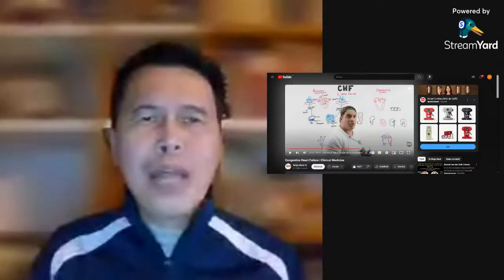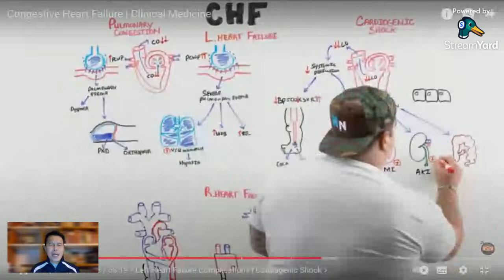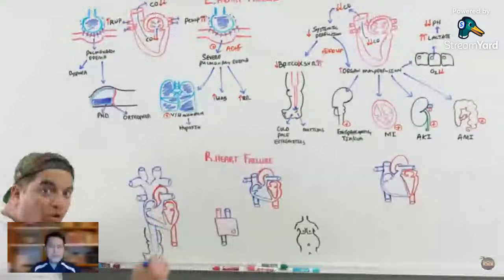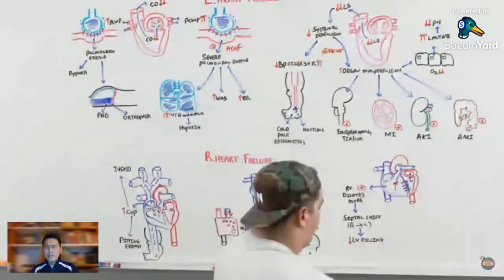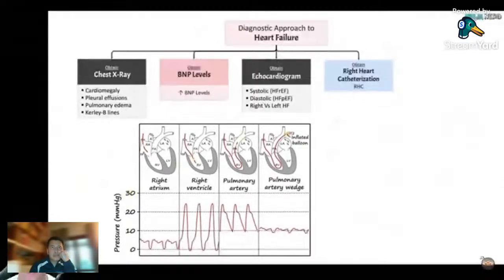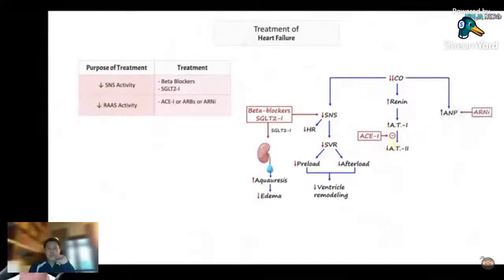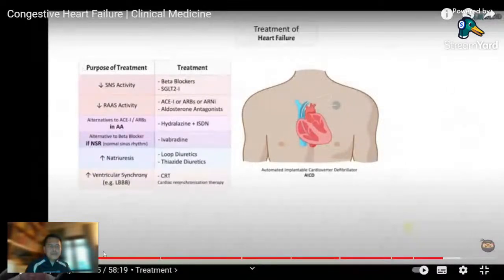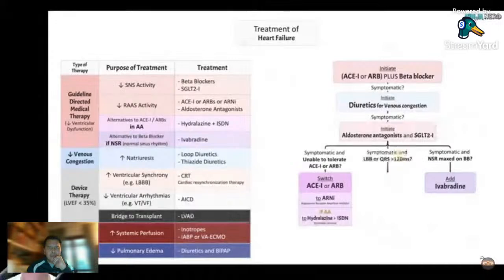October 20, 2024 | Part 3: Complications and Treatment of Heart Failure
October 20, 2024 | Part 3: Complications of Left and Right Heart Failure

In this video, let us together understand what are the complications of having heart failure as explained by youtuber Professor Muyphy aka Ninja Nerd channel.

October 17, 2024 | Part 1: Ano ba ang Heart Failure (Mahina ang Puso) | Kwentuhan at Alamin

Why I INITIATED this financial campaign?

My ordeal brief background:

I have a dilated cardiomyopathy (in advance stage). I was diagnosed two years ago, in 2022. Implantable Cardio Device (CRT-D) was in placed to address my heart failure issue. I am taking various medicines to minimize symptoms related to my condition (HFrEF less than 25%).
With these mentioned theraphy and regular monitoring,
since then, my heart condition is getting worst.

My cardiologists are now considering Heart Transplant as an end-solution.

By end of September 2024, the equipe of cardiologists and surgeons may give their final evaluation, after all screening tests are done,  on my situation. 🙏

♥️ I humbly ask for your help, in any form like: prayers, comments, in kind or financial help to sustain my "emergency expences". As I have shared brief backgroud of my ordeal.

I Thank You! 😍

For your support, kindly FUND my Bisdak Ko Channel thru any of these fund raising campaign: